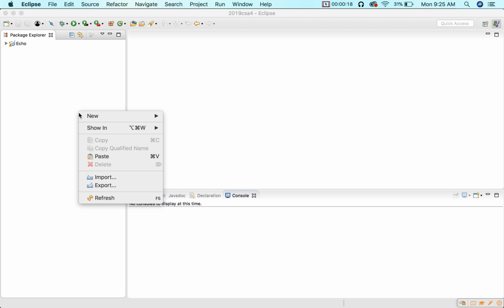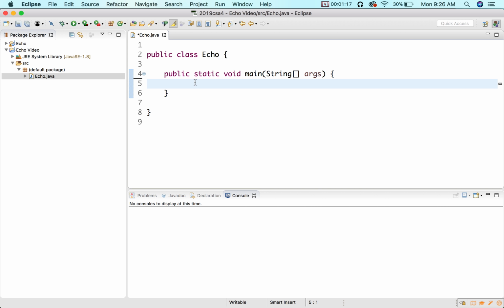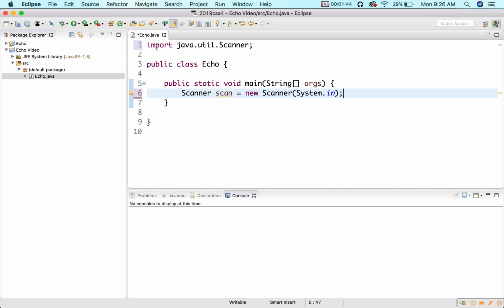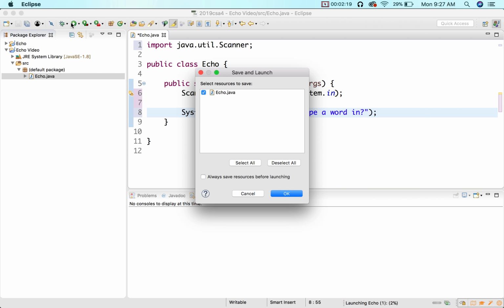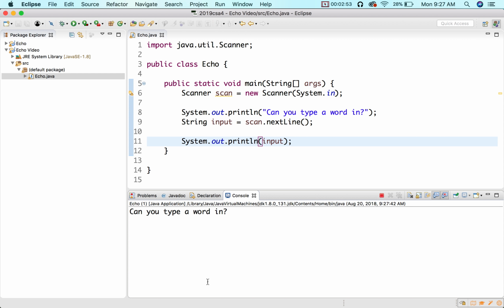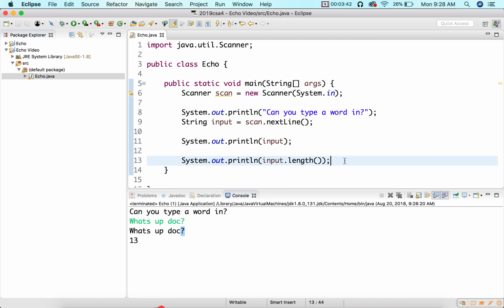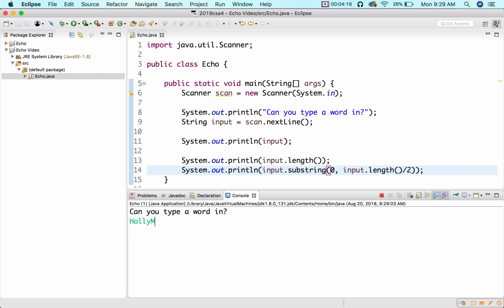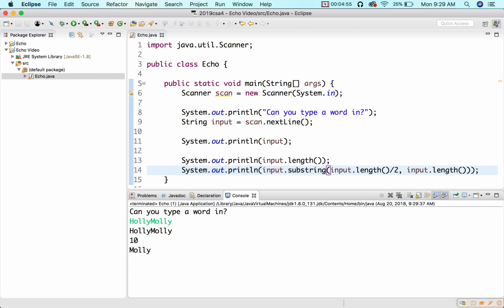2018 CSA Week 1 - Recap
Recap of the things you should have learned last week:

* How to use Scanner/ReadLine